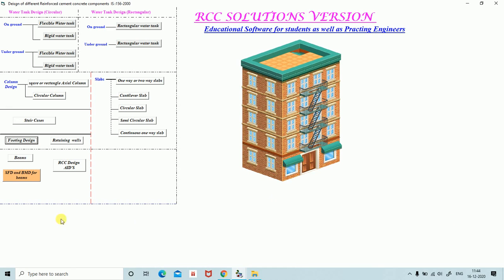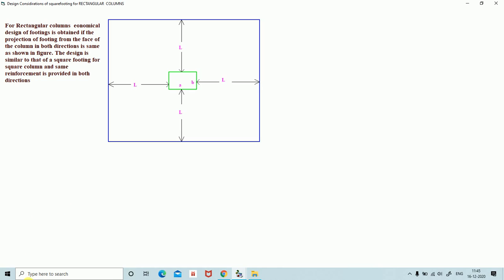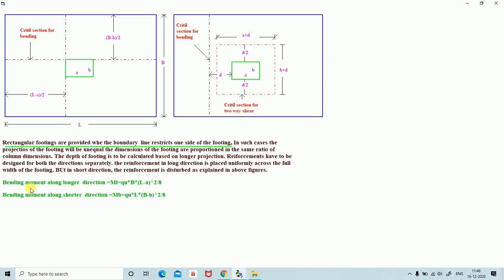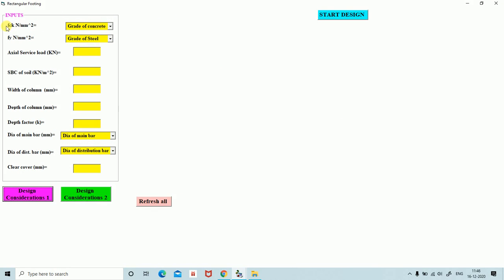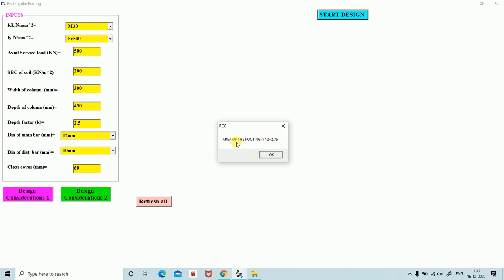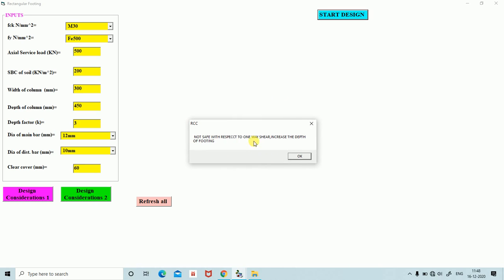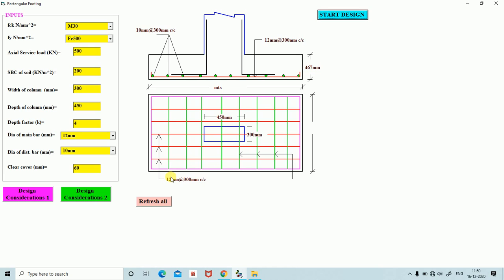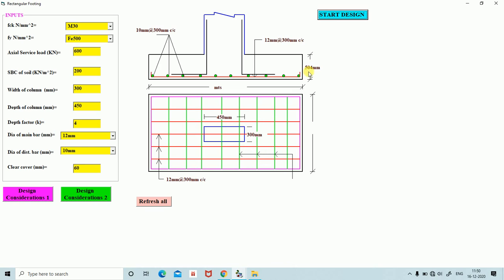Design of rectangular footing with rectangular column @ Rcc Solutions version 1.0